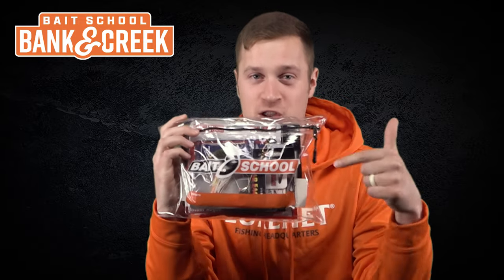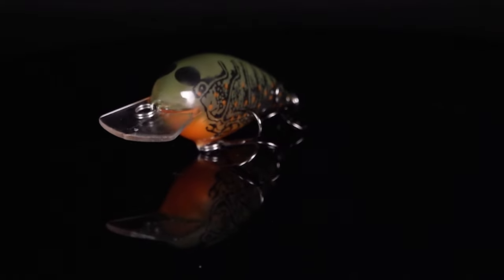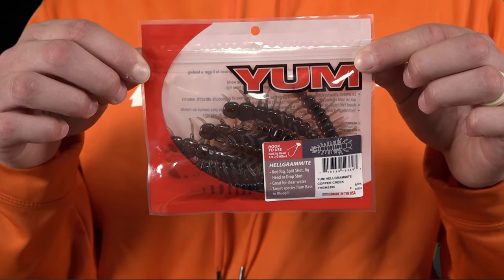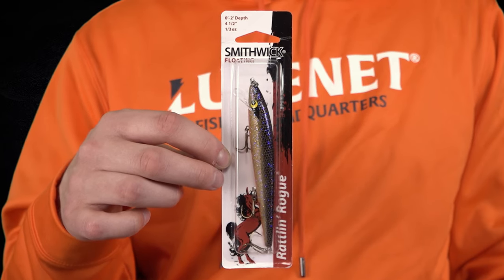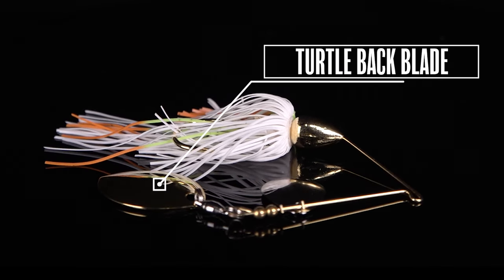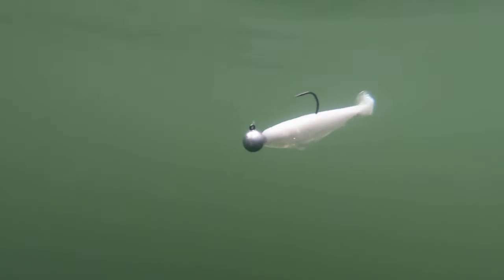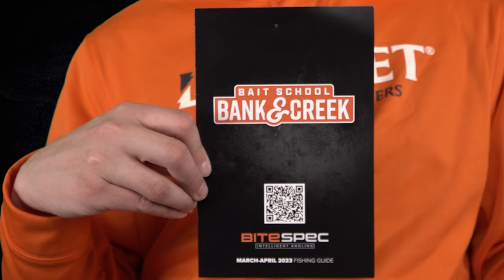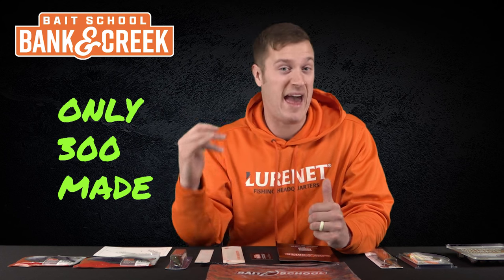NEW Product Drop: March/April Bank & Creek Fishing Tackle Kit - Bank & Creek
The March & April Bank & Creek fishing tackle kit is in stock! This season's fishing tackle kit has the perfect lure picks for those early spring bank and creek bites. Follow Dustin Elder as he showcases March and April's tackle selection, custom lures, bonuses, and MORE!